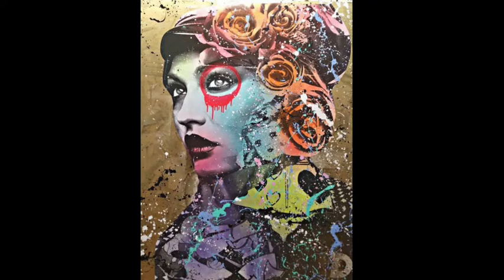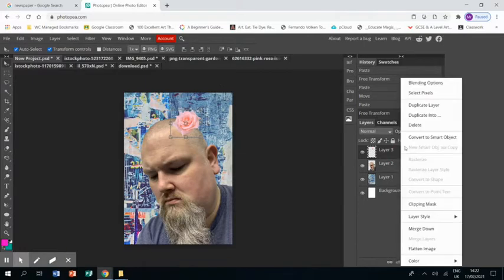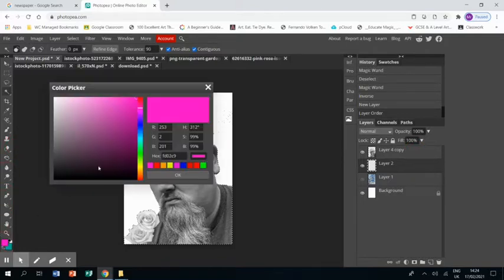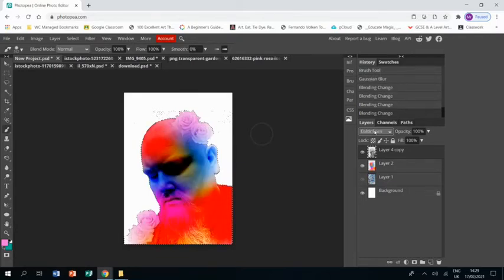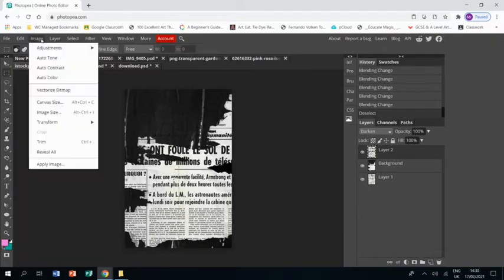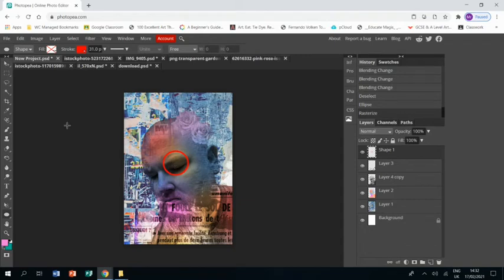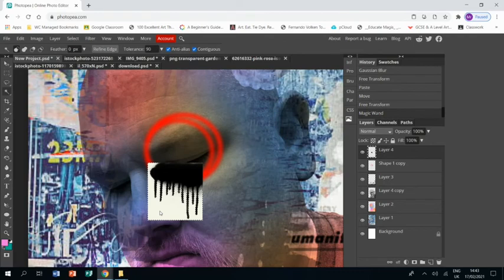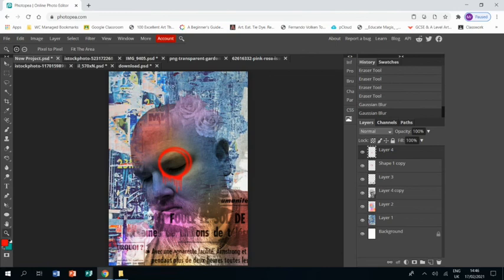DAIN Photopea Tutorial- Part 1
Learn how to create a piece of work in the style of the street artist DAIN- Part 1 of 2